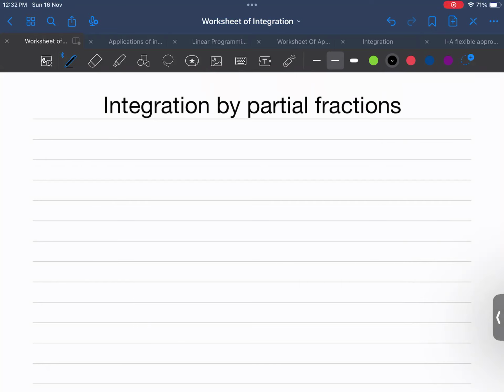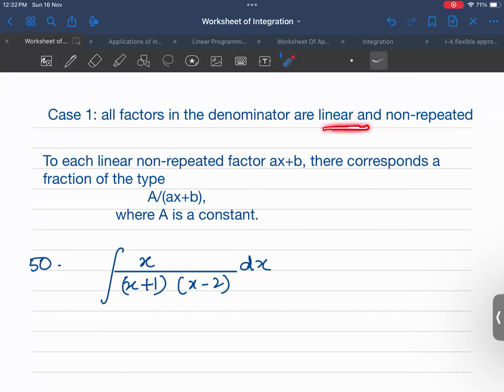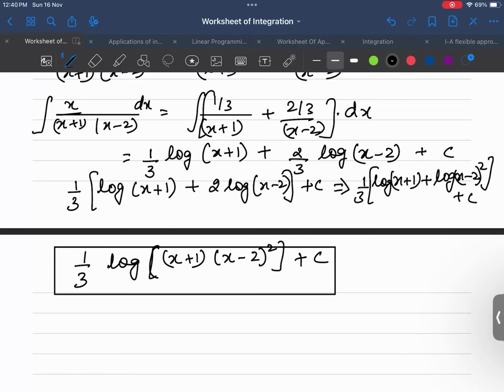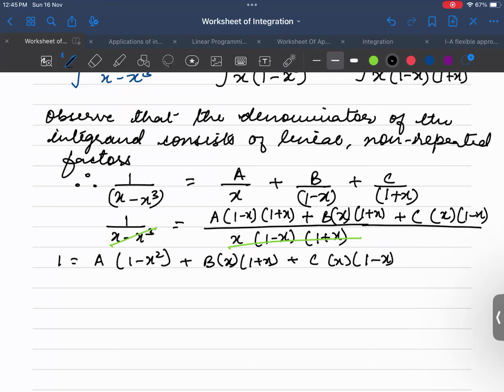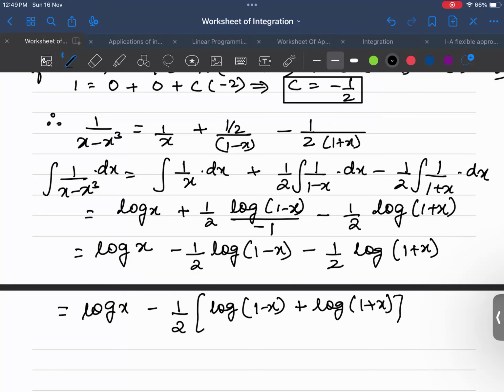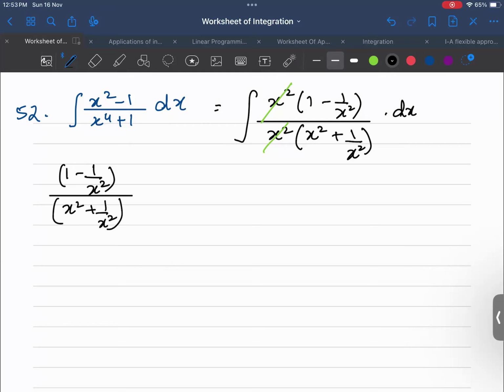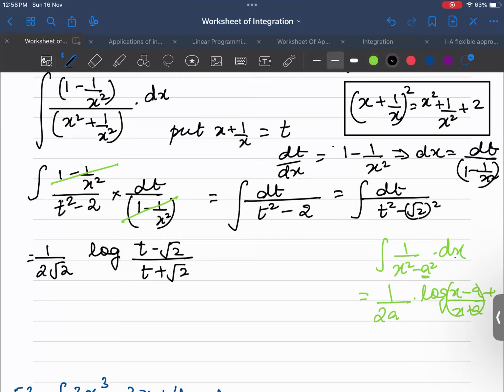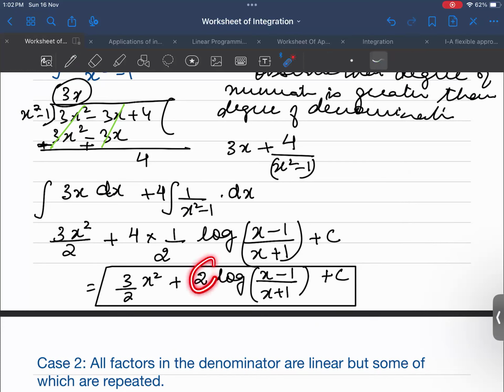Basic Integration (Part 4) Business Mathematics B.Com. (Hons)